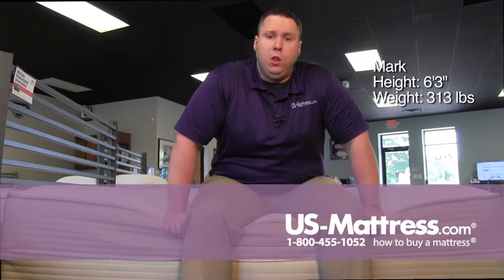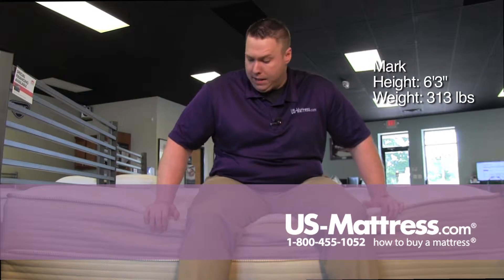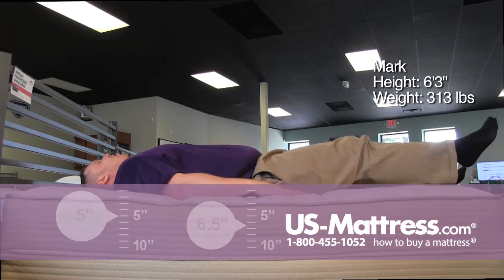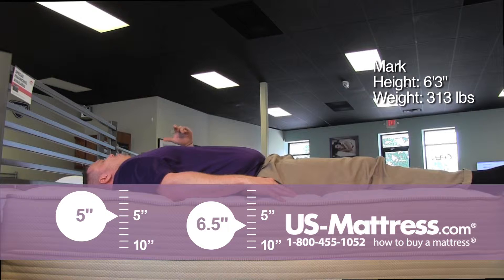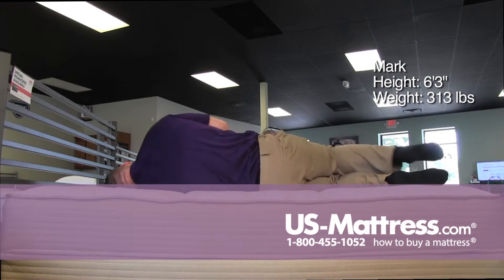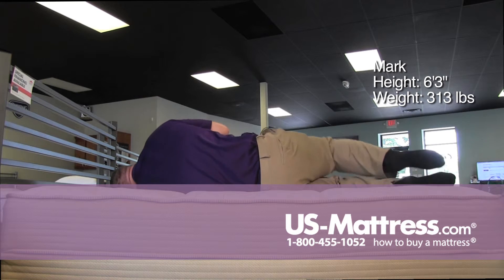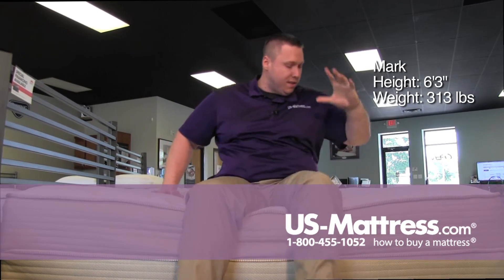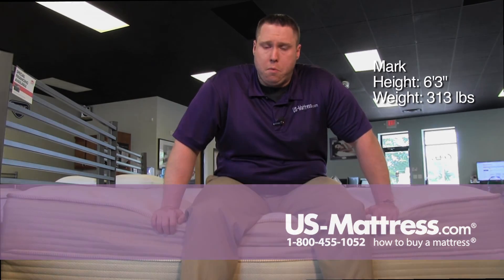Restonic Comfort Care Allura Plush Comfort Depth with Mark